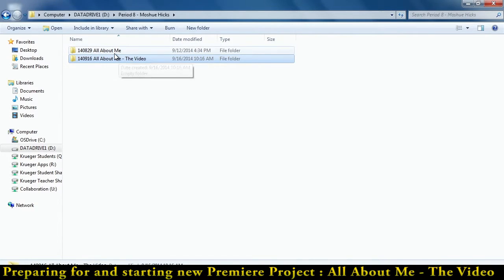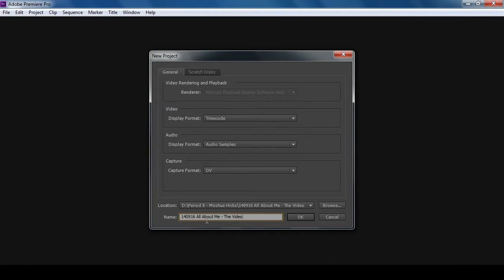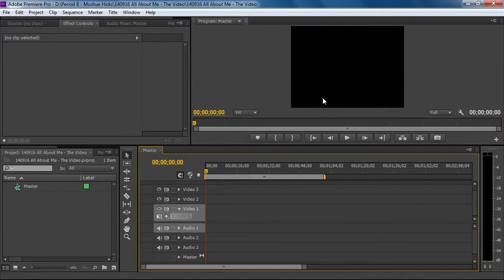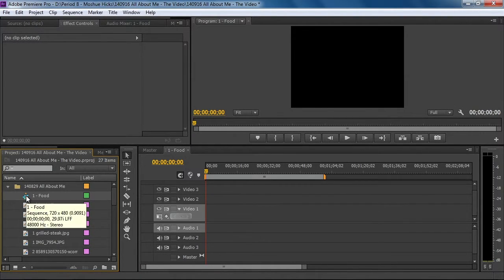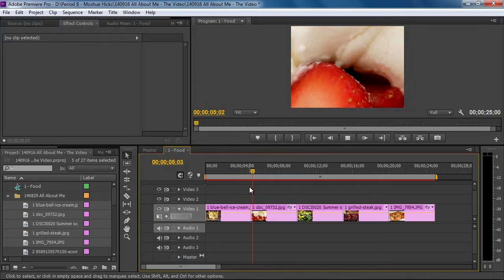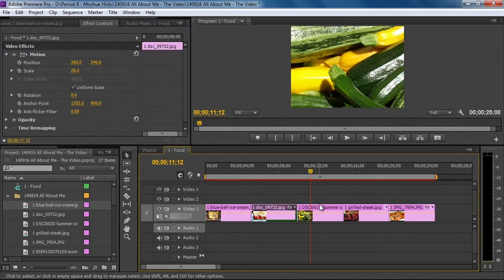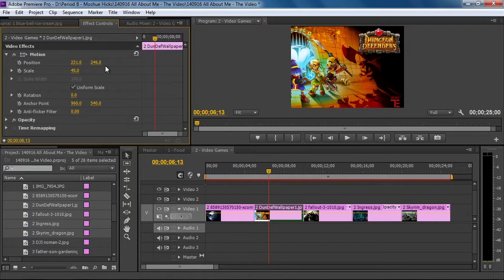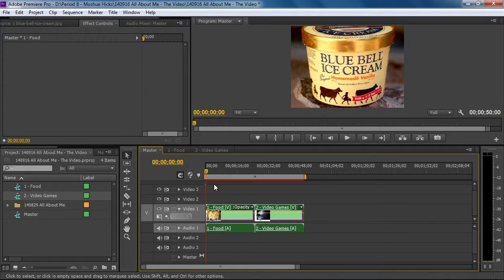All About Me - Step 1: New Project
Video tutorial for 6K multimedia students - Setting up the new video project called "All About Me" in Adobe Premiere CS6